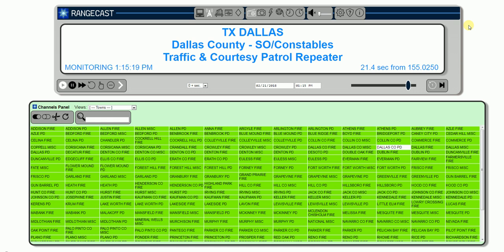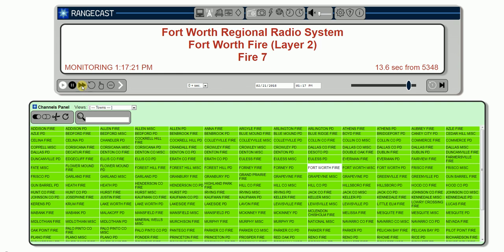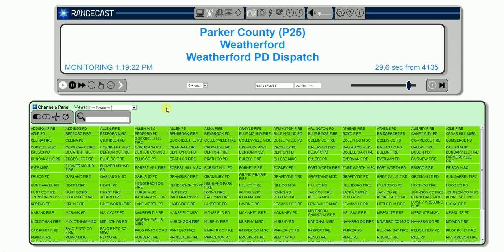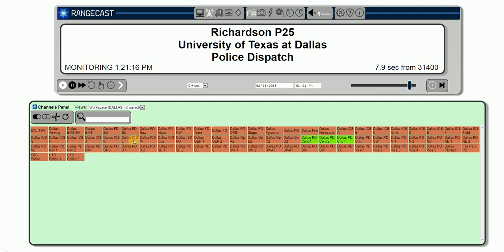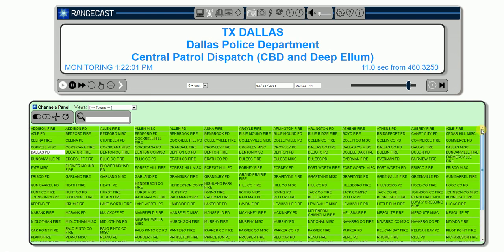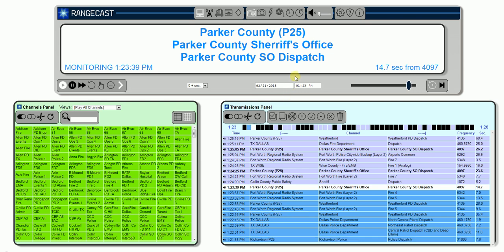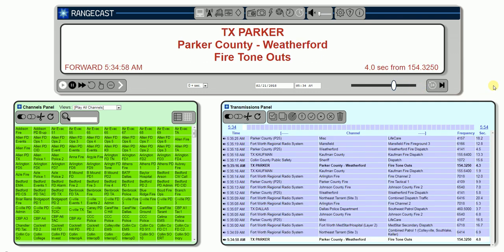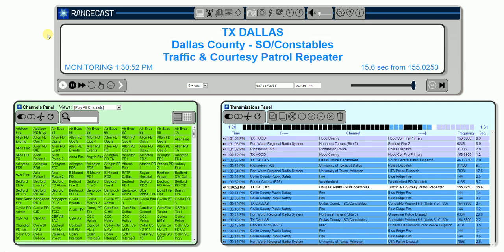Introduction to the Rangecast Player